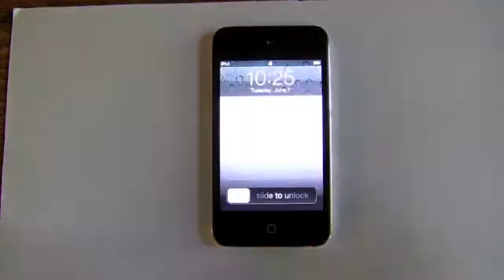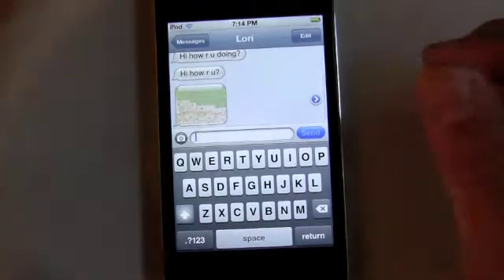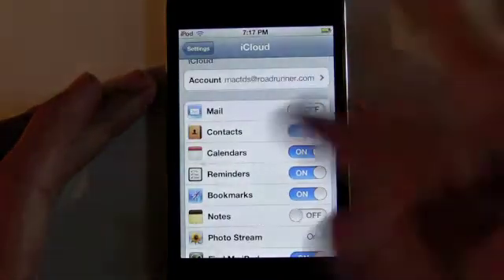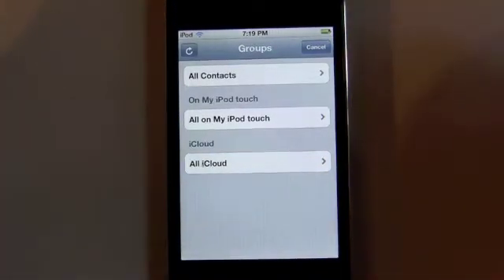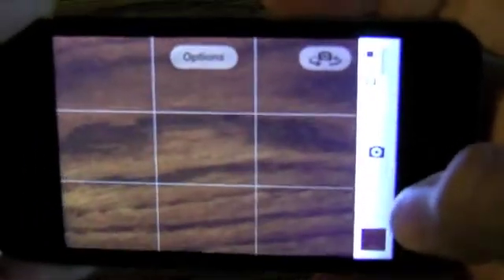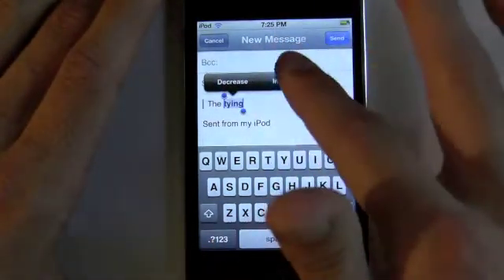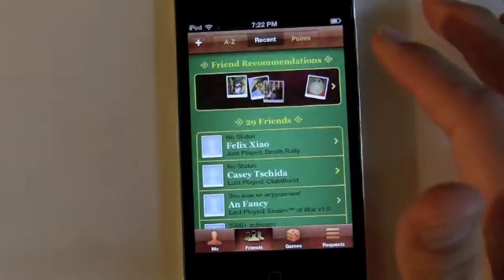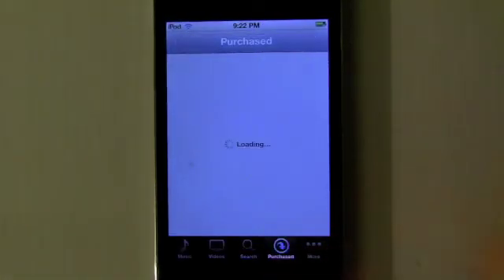iOS 5 Walkthrough For iPhone/iPod Touch By AppleNApps.com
Video walkthrough of all the new features in iOS 5. Video taken of an iPod Touch 4th gen running iOS 5, and same features apply to the iPhone 4 & 3GS, as well as the 3rd gen  iPod Touch.